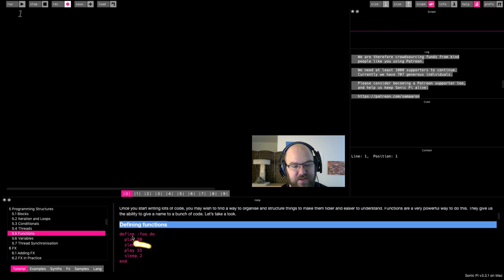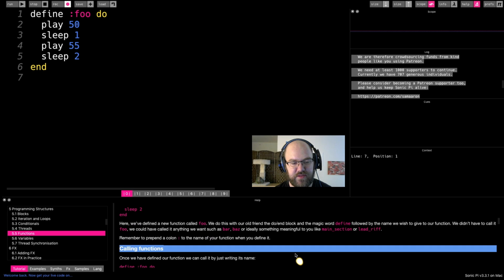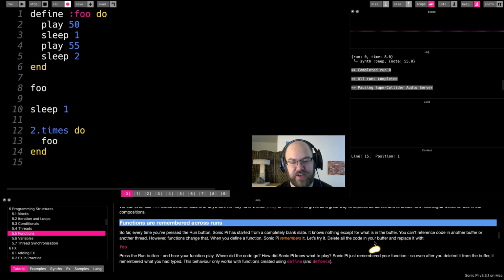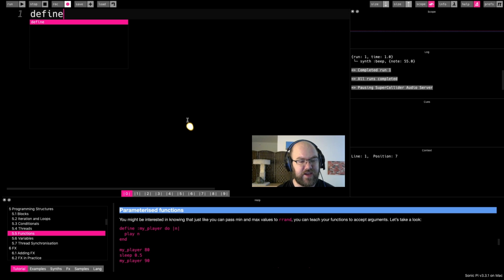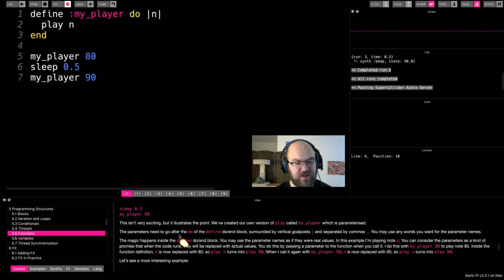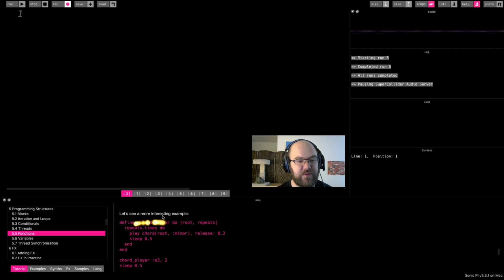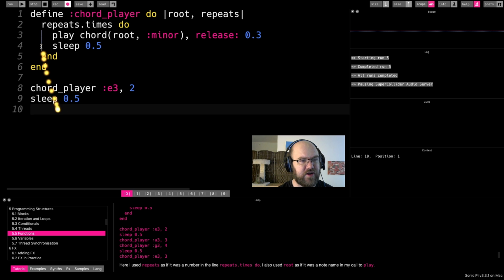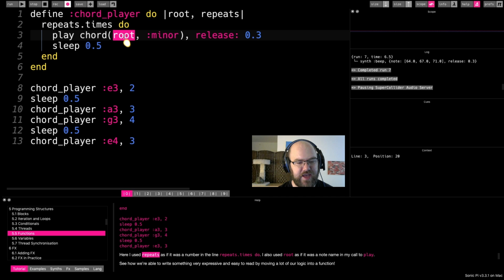Functions - The Sonic Pi Tutorial, Section 5.5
Welcome back to my series of videos working through the Sonic Pi Tutorial. In this video: functions